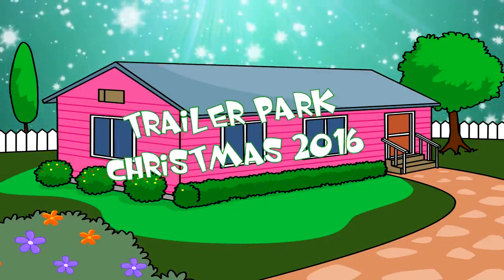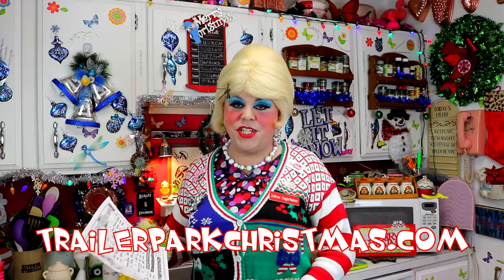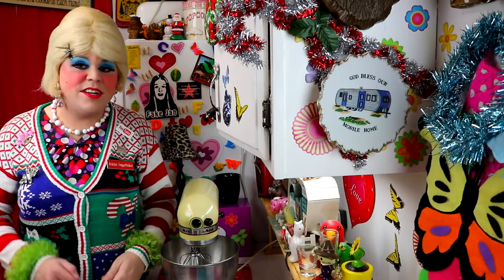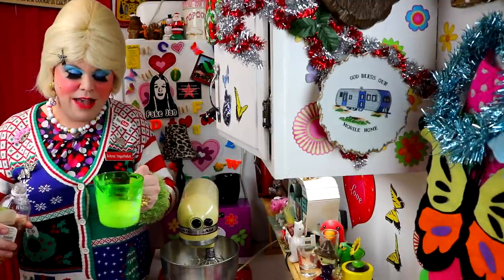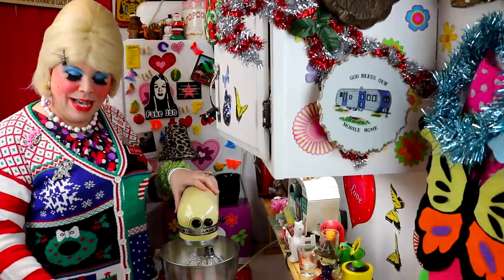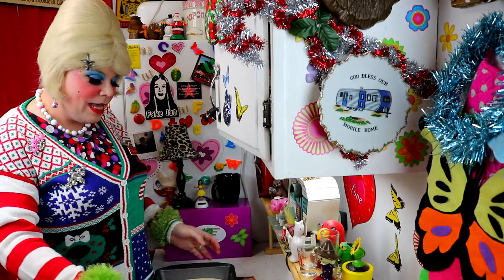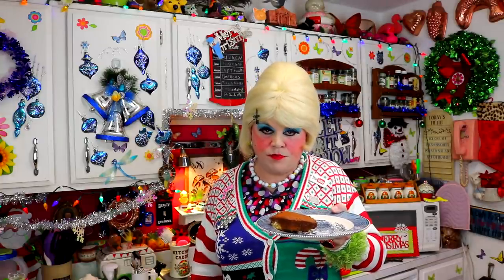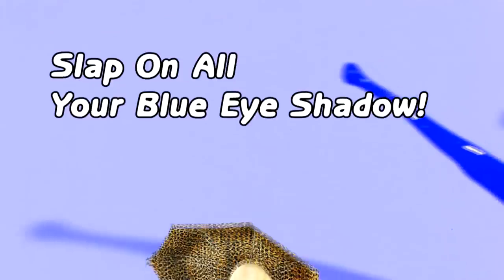Easy Banana Cake : Day 3 Trailer Park Christmas 2016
Easy Banana Cake : Day 4 Trailer Park Christmas 2016 : Learn how to make Jolene’s Grandma’s Banana cake on Day 2 of the 25 days of Trailer Park Christmas!

Learn how the Trailer Park Celebrates the Holidays! 25 days of Free Holiday videos from Jolene Sugarbaker from December 1st to December 25th!

In today’s episode, Jolene returns to a classic Trailer Park Christmas recipe that is a real favorite, it’s a Banana Cake Recipe that’s the easiest and best ever!

Jolene’s Grandma’s Banana Cake is really easy to make, especially if you have some browning bananas around, it doesn’t even need frosting! It’s a perfect Banana Bread for Breakfast too!

Make this Banana Cake in Mini-Loaf pans and give it away as gifts too!

Stop trying Banana Cake and Banana Bread recipes that just don’t turn out, this one turns out every time!

Make Jolene’s Grandma’s Banana cake today!

If you do, send me pictures!

I’m so happy to spend the holidays with you! Be sure to leave a comment so I know you stopped by!

Love
Jolene Sugarbaker
The Trailer Park Queen